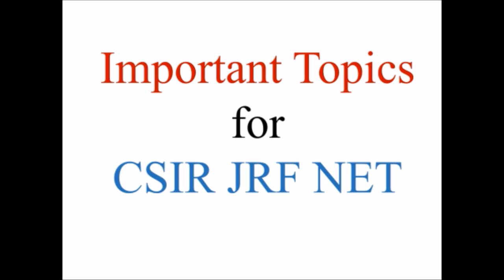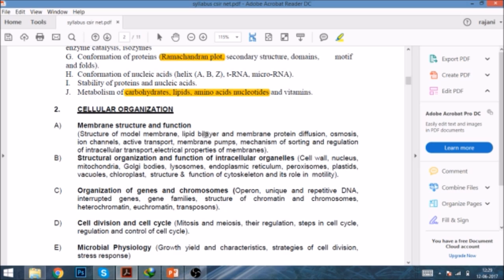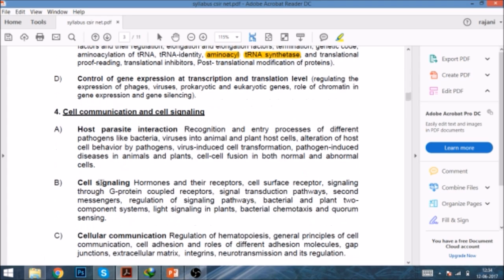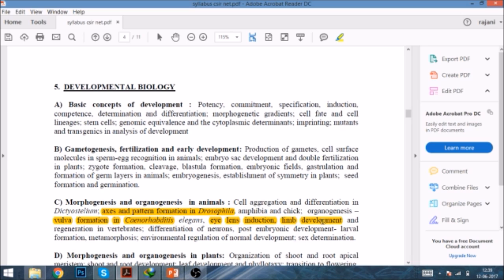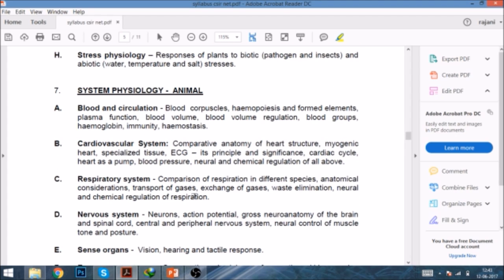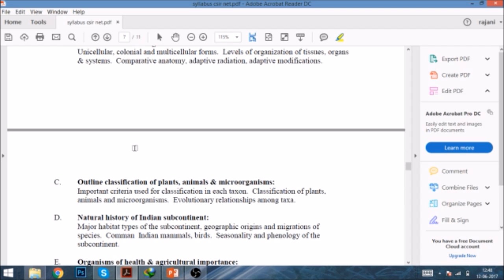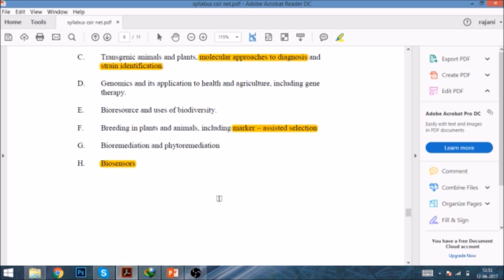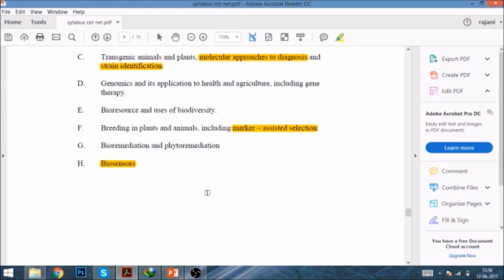Important Topics for CSIR JRF NET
This vide is brief about the important topics which we should revise in the last week of the exam. This is short video on the important topics from each of the thirteen units for CSIR JRF NET. Some of the topics are there in this channel. Better click on the link below and choose the topic you want to revise. Topics are as per the Syllabus of CSIR JRF NET, GATE, JNU, ICMR and DBT.
Link of the Chanel  ‘Be Yourself’
you will get some notes for related topic for your examination.
List of some Important Topics
ABC modelling for flowering
Agrobacterium
Animal and plants classification
Animal Larva
C3, C4 and CAM pathway
Causative agent of human diseases
Cytoskeleton
ECG
Enzyme (Km, Kcat)
FRAP
Gap junction
Geographical time period
Gibb’s free energy
Guide RNA
MHC
miRNA, siRNA
National parks
Nod gene
Oncogene
Pepsin and papain action of Ig
Population genetics
Membrane potential

Link to Register for Online Classes for Life Sciences by Be Yourself